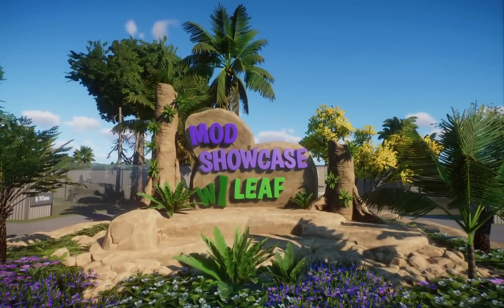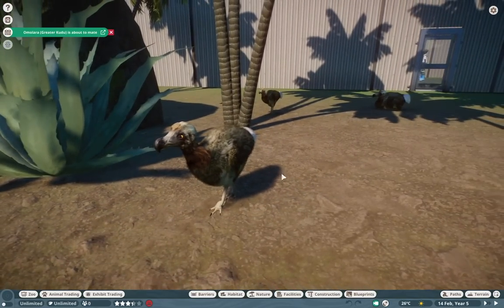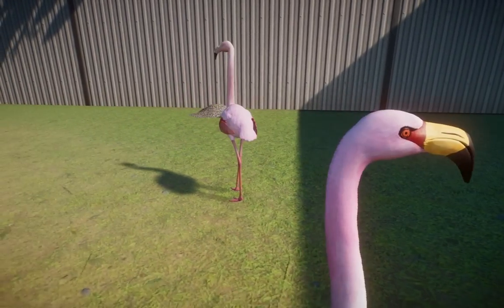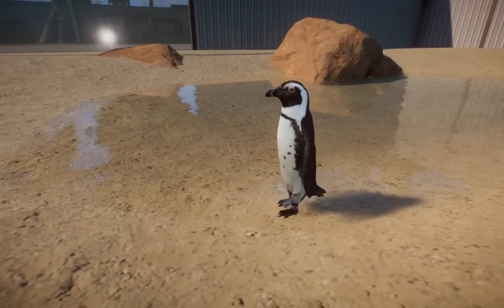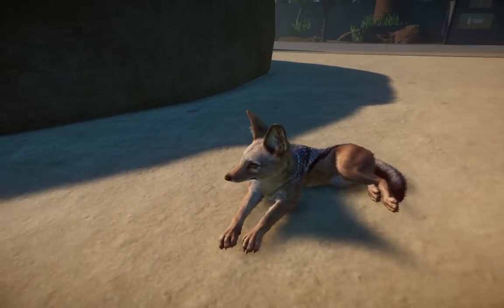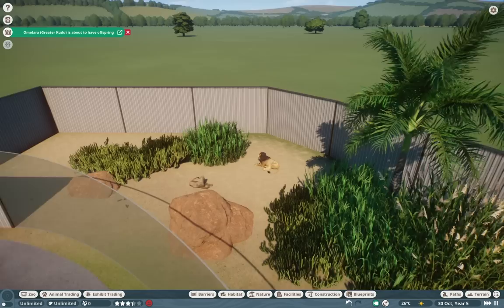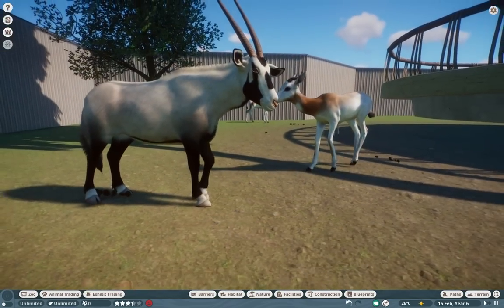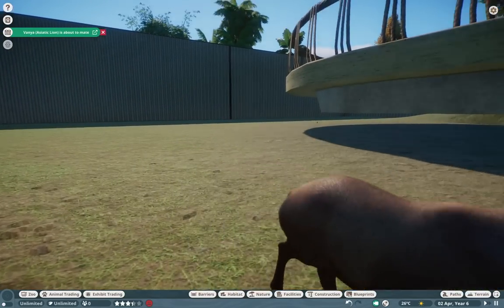20 NEW MODS! - Planet Zoo Mod Showcase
not me forgetting the mod links oops